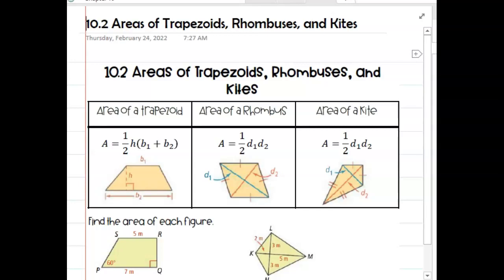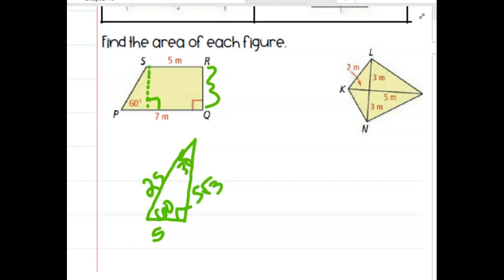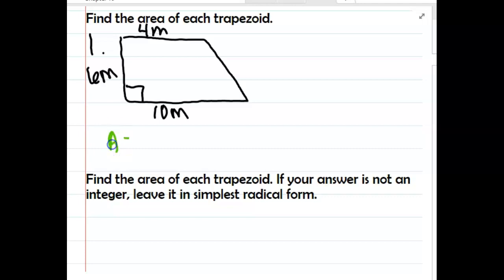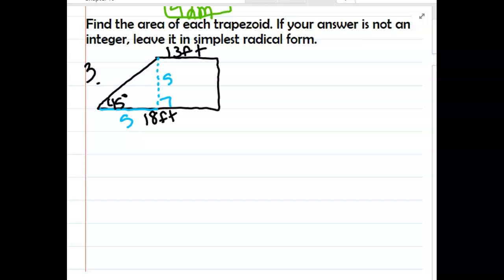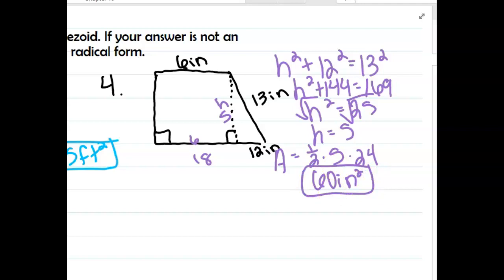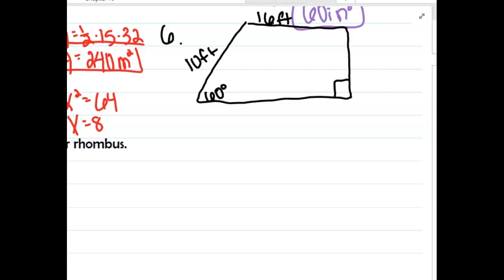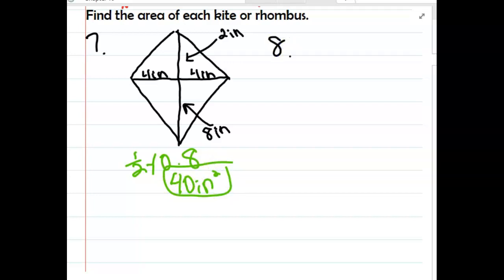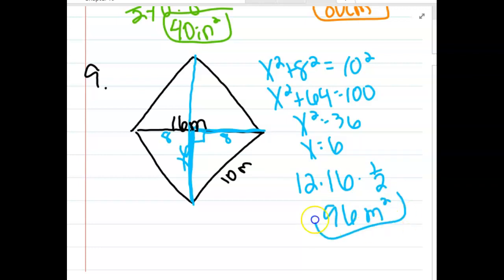Advanced Geometry - 10.2 Areas of Trapezoids, Rhombuses, and